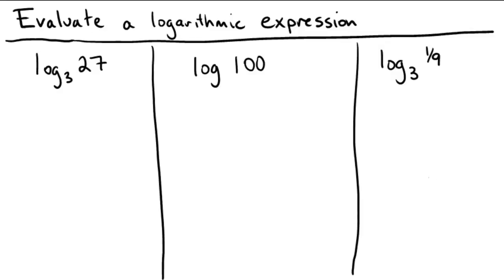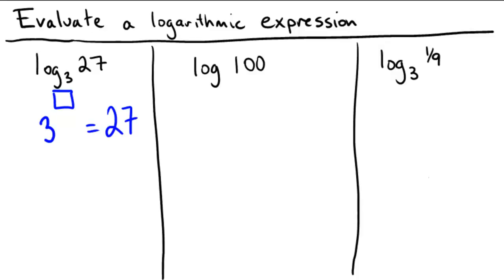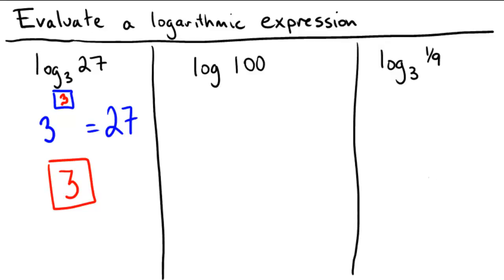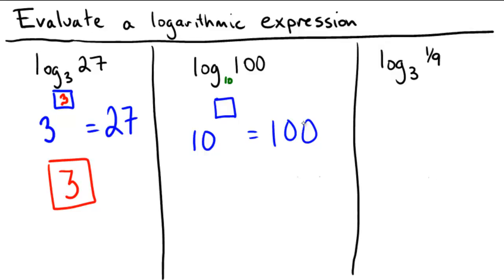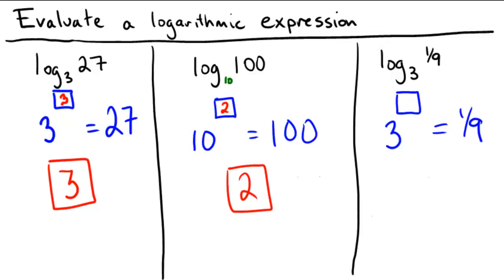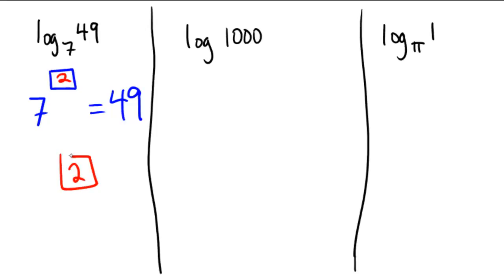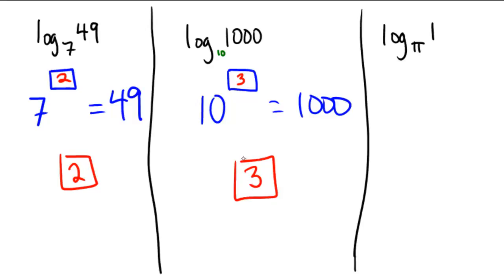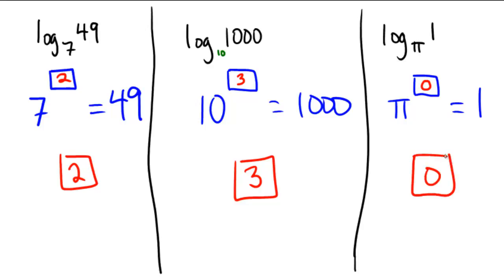A few examples of finding simple logarithms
Evaluating a logarithmic expression